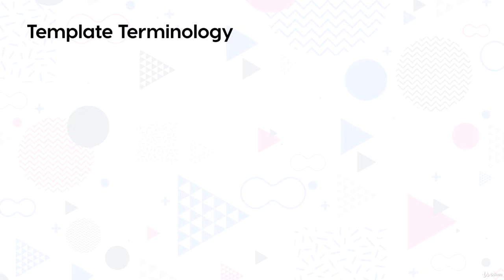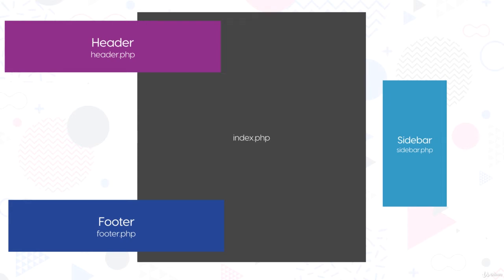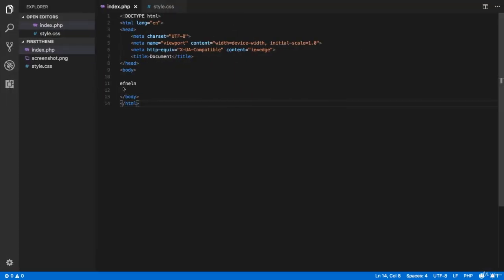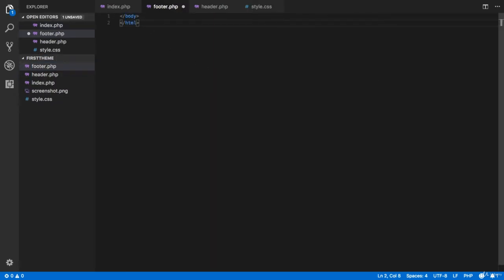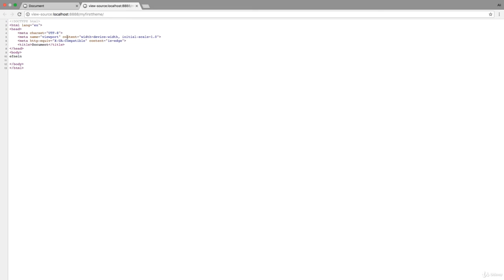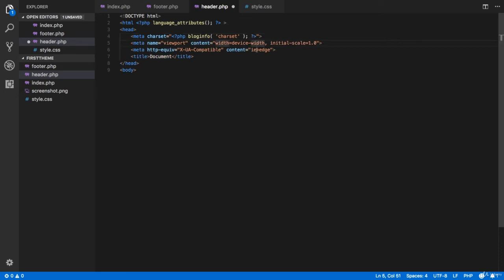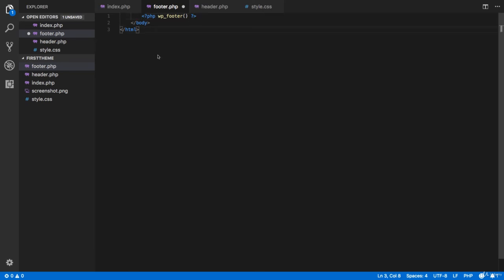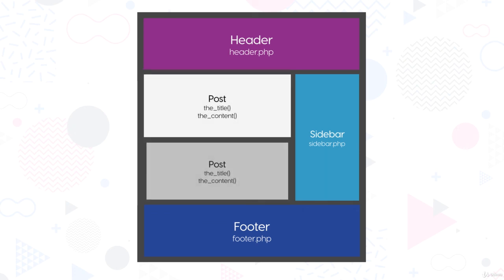Template Files & Template Tags I Getting Started with WordPress